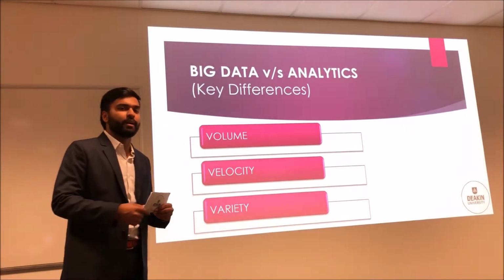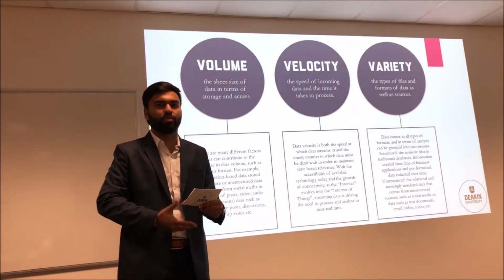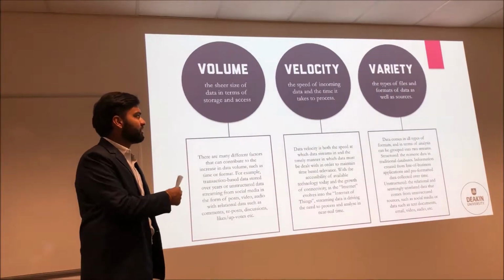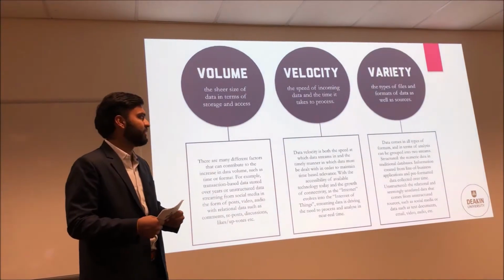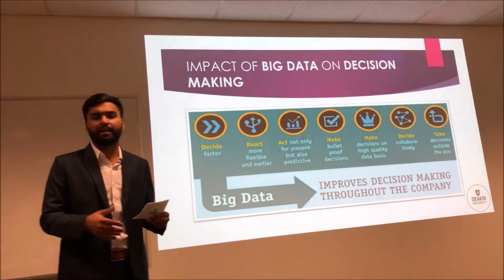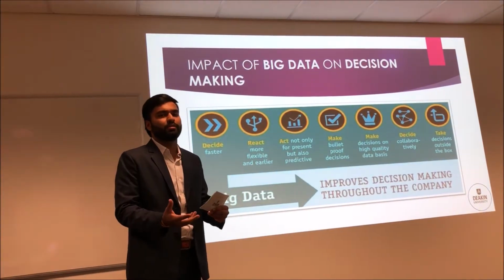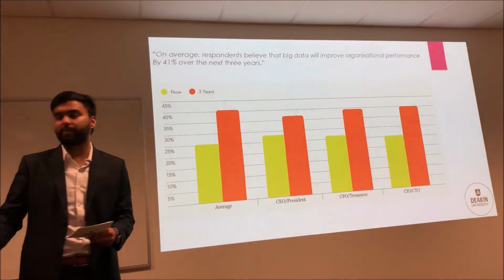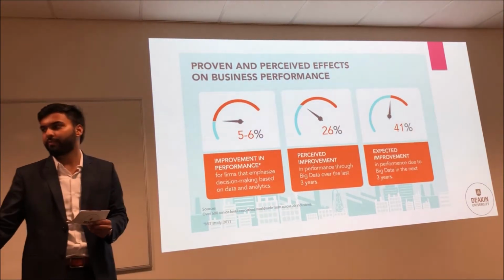Big Data compared to Analytics that were used in the past.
MAA703
Video Recorded Presentation
Submitted To: Soheila Mirshekary
Submitted By: Umesh Mehtani - 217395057

References Used:

Bernard Marr. (2018).What is Big Data? A super simple explanation for everyone. [online] Available [Accessed 3 Aug. 2018].

Digital Nest Blog. (2018).Difference between Big Data and Data Analytics. [online] Available [Accessed 4 Aug. 2018].

Gandomi, A. and Haider, M., 2015. Beyond the hype: Big data concepts, methods, and analytics.International Journal of Information Management,35(2), pp.137-144.

McAfee, A., Brynjolfsson, E., Davenport, T.H., Patil, D.J. and Barton, D., 2012. Big data: the management revolution.Harvard business review,90(10), pp.60-68.

Tandon, P. (2018).5 Benefits: Competitive Advantages of Big Data in Business. [online] Newgenapps.com. Available [Accessed 5 Aug. 2018].

Unit, E.I., 2012. The deciding factor: Big data & decision making.CapgeminiReports, pp.1-24.